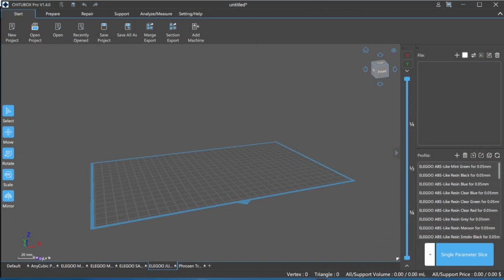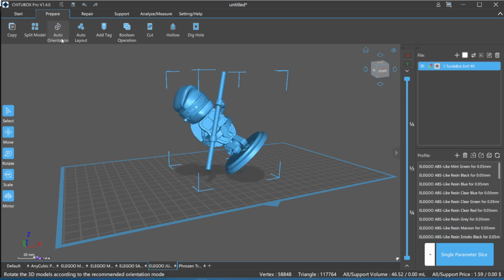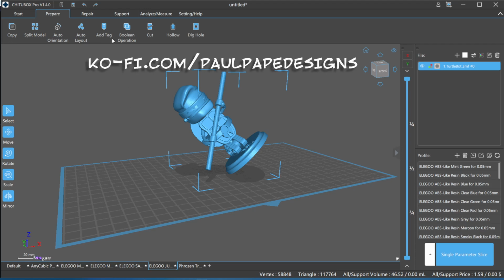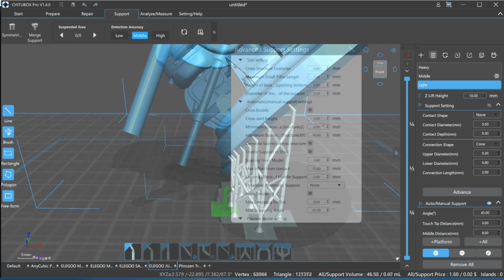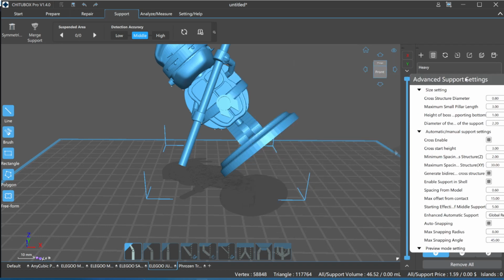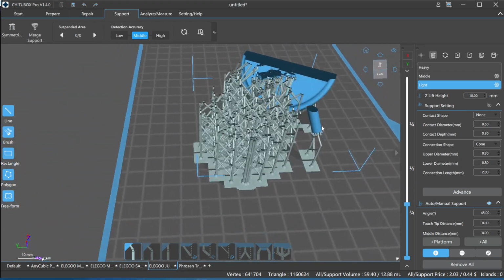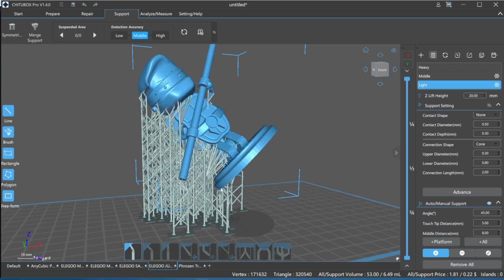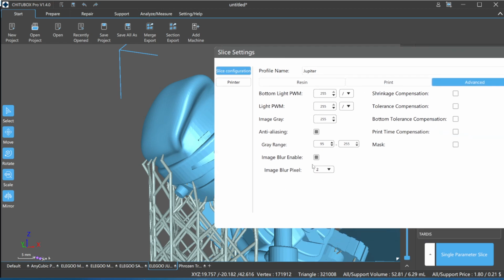Introducing CHITUBOX Pro v1.4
An introduction to Chitubox Pro v1.4.0. Check out some of the new features!

40% off on CHITUBOX PRO+FREE Resin, Free shipping!* Promo code: paul* Yearly: 40% off+1kg resin (random, free shipping) * Group: 40% off+2kg resin (random, free shipping) Email CHITUBOX  with your receipt and detailed address. They will mail the resin to you as soon as possible (customs duty & tax will not be covered by CHITUBOX).